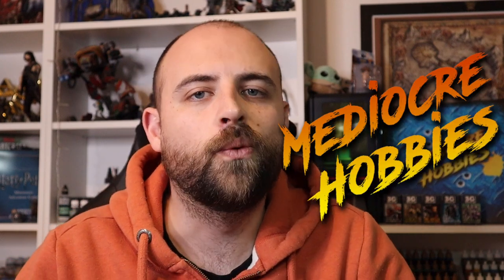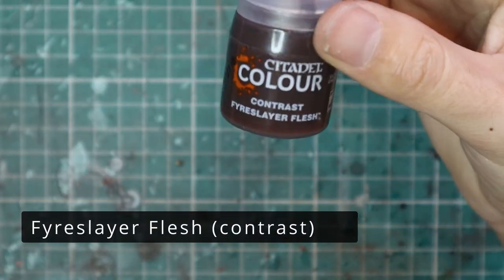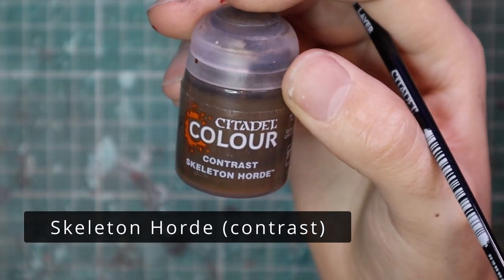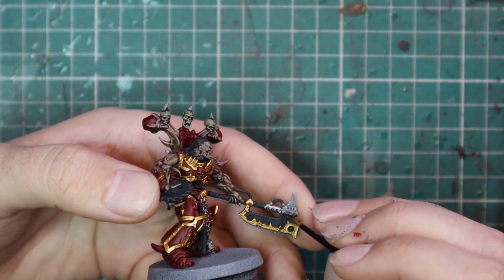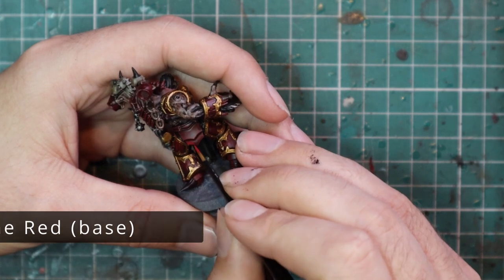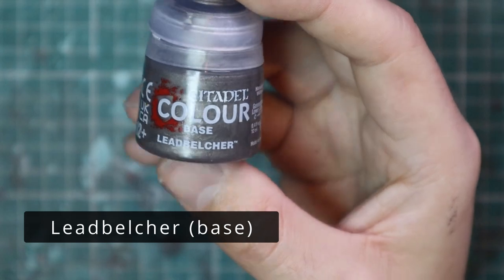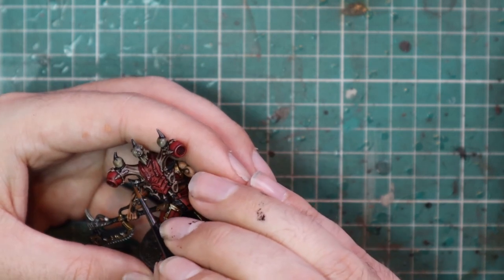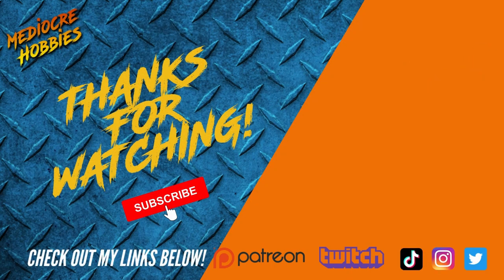Paint the new Exalted Eightbound for Warhammer 40k World Eaters -Suitable for Beginners!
Welcome to the second last video in the World Eaters playlist¬ This time I cover the Exalted Eightbound, kindly sent to me by @officialwarhammer, but due to some requests, I will be painting up a vehicle later in the week too! The Exalted Eightbound are pretty big models, but very easy to paint and lethal too as I tried them out last weekend in Boarding Actions!

Weathering powder :
My favourite paint racks!

Wet Palettes!